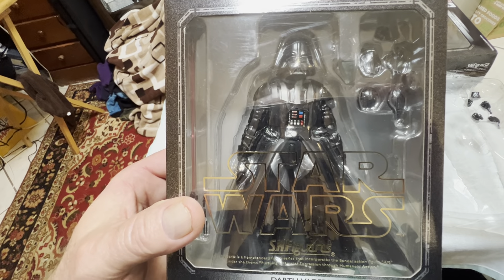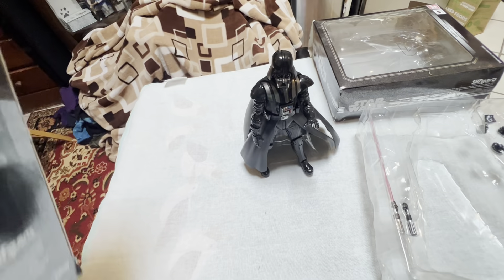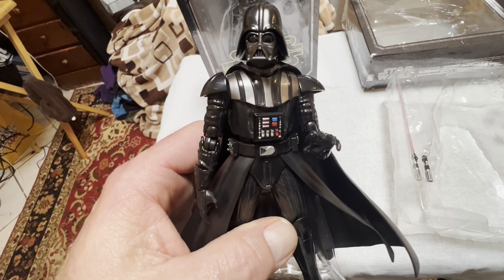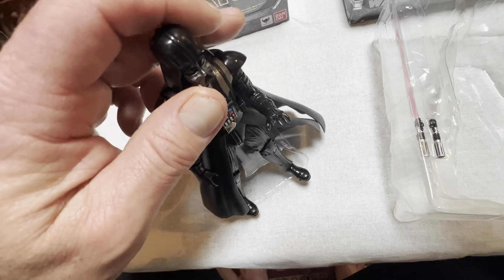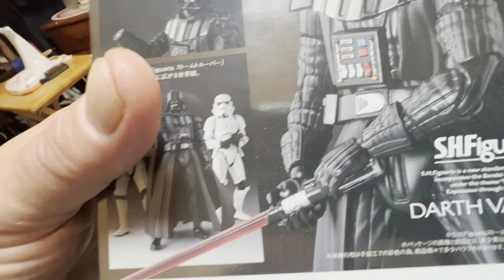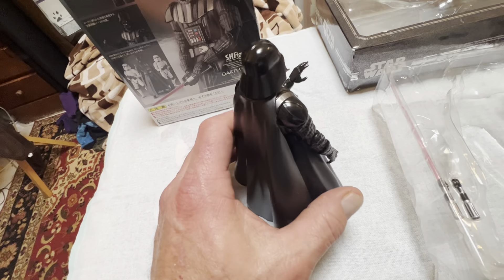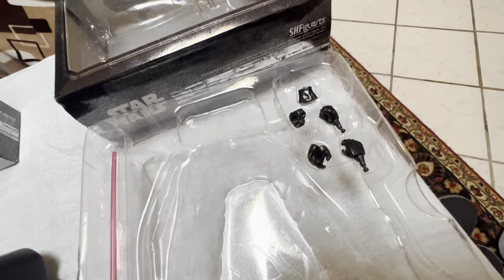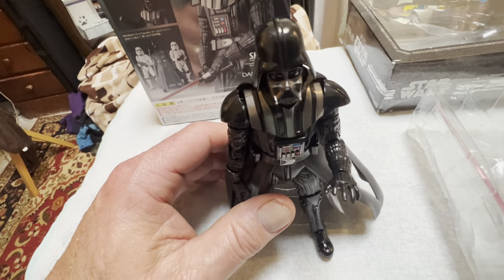Bandai Tamashi Nations SH Figuarts (SHF) A New Hope- Darth Vader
Here’s a look at the Bandai Tamashi Nations SH Figuarts (a new Hope)
Darth Vader.
Really nice older Figure, Has butterfly joints, upper arm swivel,toe articulation,
Comes with 7 different hands, 1 ignited lightsaber and 1 unignited hilt.
Plastic inner & outer Robes but they look very nice.
Authentic Japanese Release.